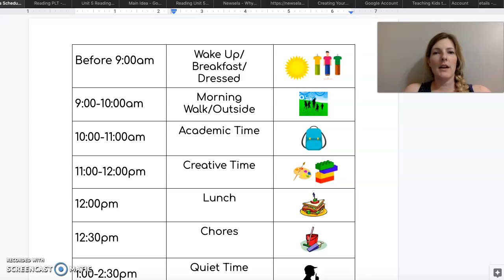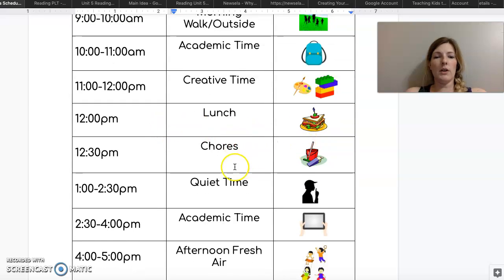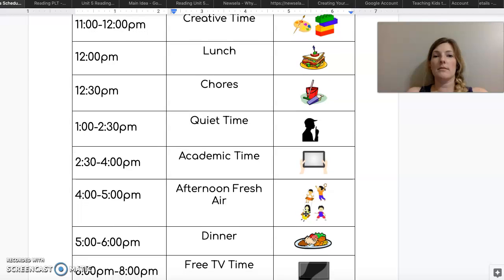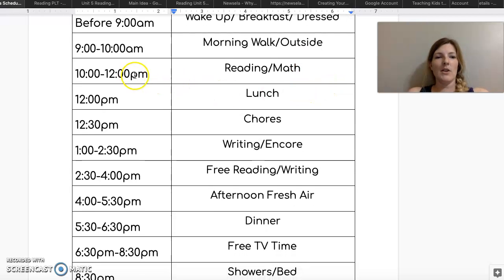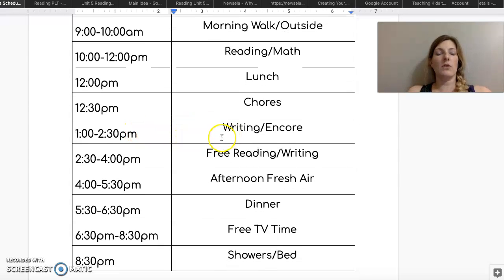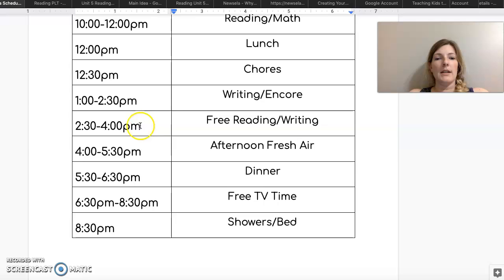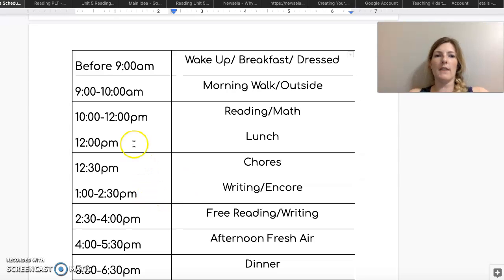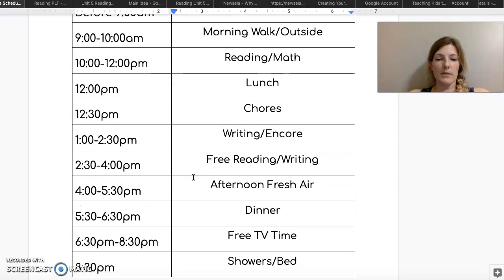Creating Your Online Learning Schedule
Here I have 2 example schedules for managing your time during online learning. I'll give you a copy of this so you can copy it and make the changes you want to fit your family. I do recommend you keep a 2 hour block for reading & math and a 1.5 hour block for writing & encore.